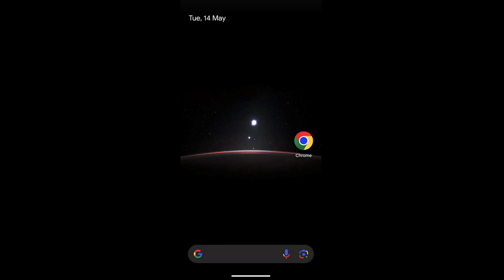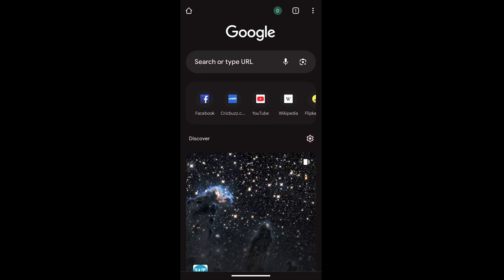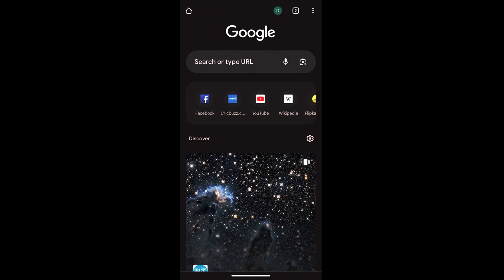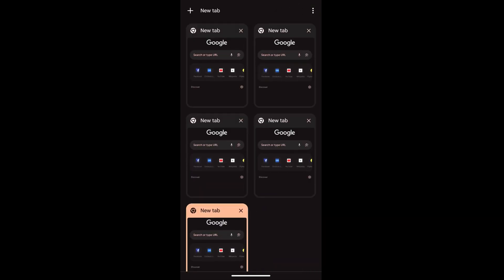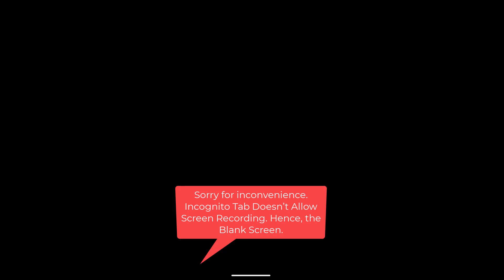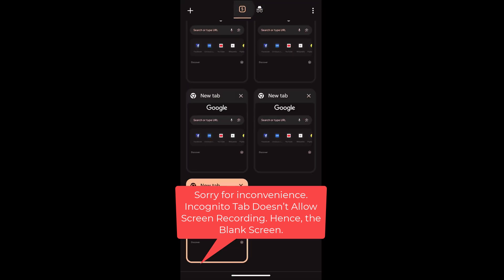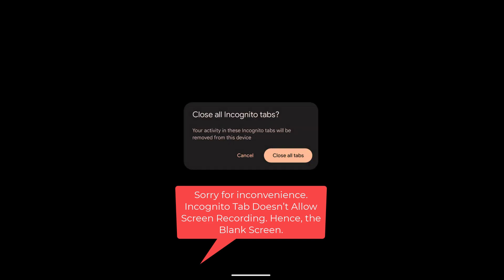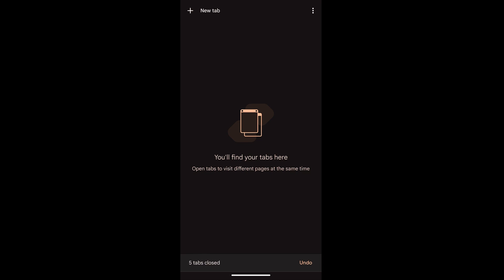How to Open New Tabs and Private Browsing Tabs in Chrome on Android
In this tutorial, I have shared steps to add new browsing tabs and start the incognito or private browsing mode in the Google Chrome app on an Android phone. The browser tabs feature can add and manage multiple browsing sessions.

With incognito mode, you can start browsing the web without leaving any traces within the browser like history, cookies, cache, etc. Like normal mode, you can add and close multiple tabs in private mode.